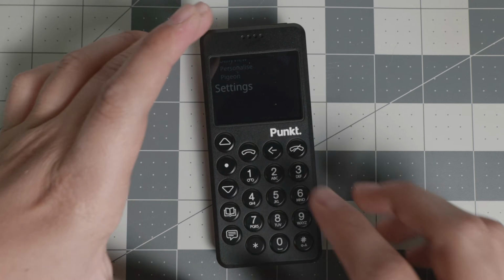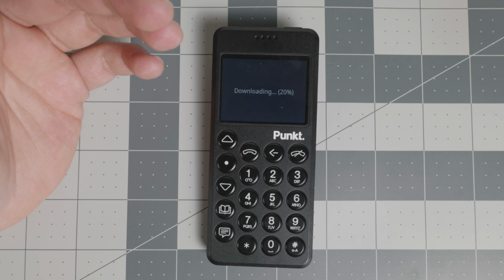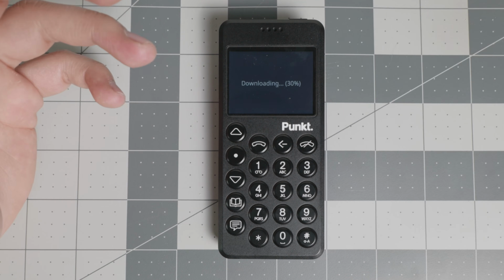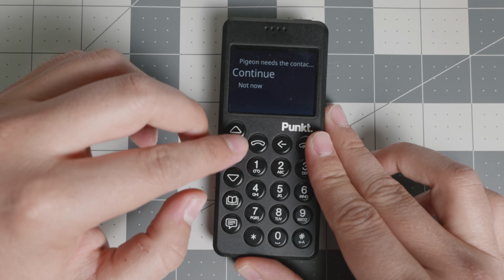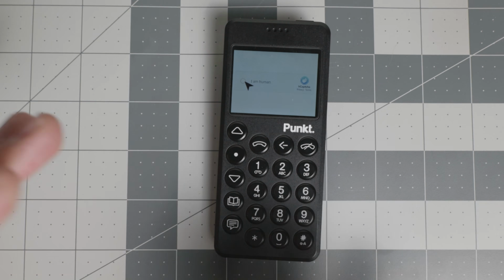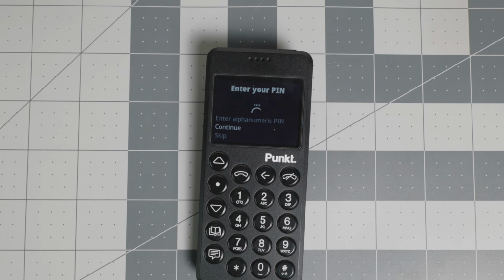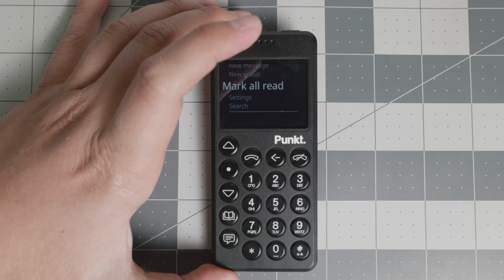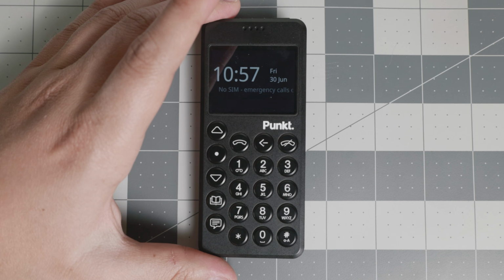Punkt MP02 July 2023 (Pigeon 2.0)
Description: In this video, we take a closer look at Pigeon 2.0 on the Punkt MP02, a minimalist communication device that combines simplicity, focus, and essential features. The Punkt MP02 is a stylish and compact mobile phone designed for those who prefer a distraction-free communication experience.

Join us as we explore the key features of the Punkt MP02 and how Pigeon 2.0, the secure messaging app, enhances the device's functionality. Discover the intuitive user interface, the tactile physical keyboard, and the reliable call quality that make the Punkt MP02 a delight to use.

We delve into the Pigeon 2.0 messaging app, which prioritizes privacy and security without compromising on usability. Learn about its end-to-end encryption, self-destructing messages, and simple interface that focuses on essential communication needs.

Whether you're seeking a digital detox or a reliable secondary device for focused communication, the Pigeon 2.0 on the Punkt MP02 offers an elegant solution. Join us in this video to explore the features and benefits of this minimalist communication device.

Have you tried Pigeon 2.0 on the Punkt MP02? Share your thoughts and experiences with us.

Chapters⏲⏲:
0:00:00 Intro
00:01:39 Pigeon application offers stable messaging functionality.
00:03:24 Setup, Enhanced functionality for Punkt 10p02 with Signal.
00:06:36 Conclusion

Books 📚📚
The Shallows
7 Habits of Highly Effective People